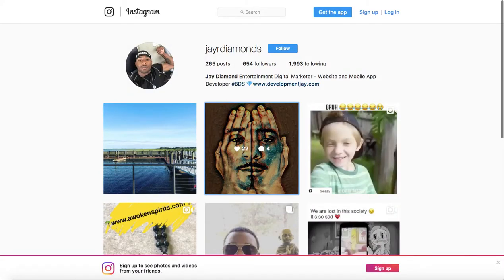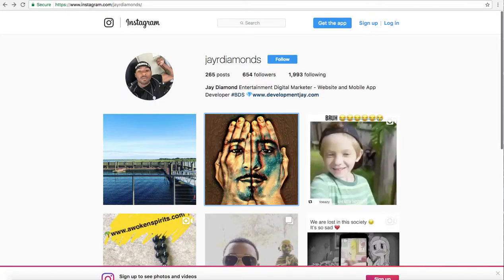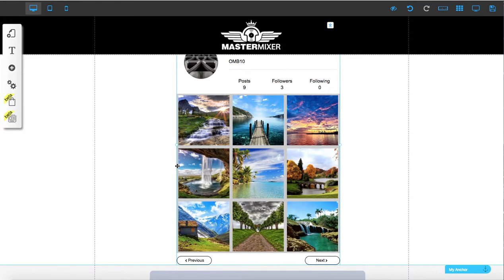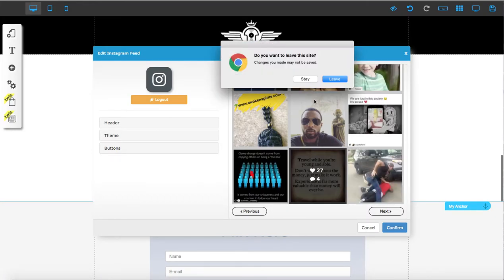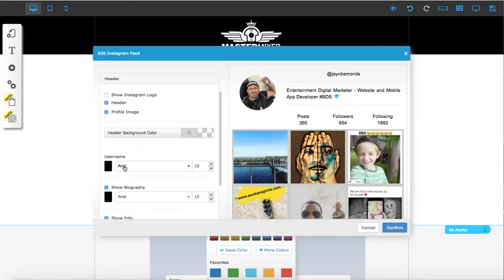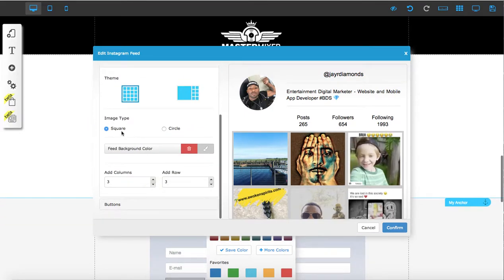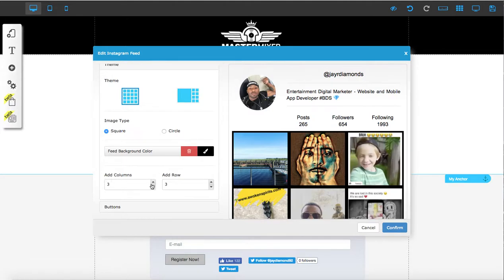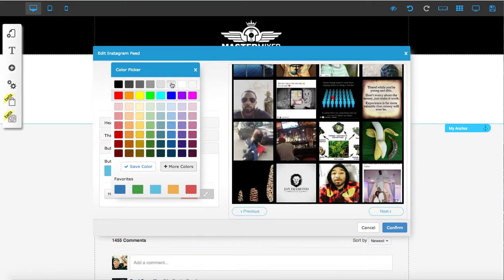Working with Instagram Integrations